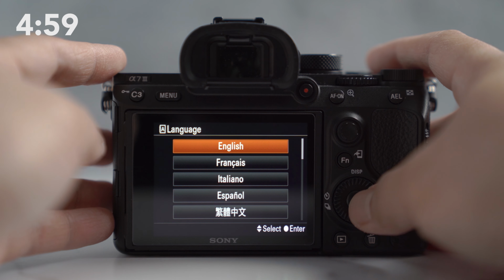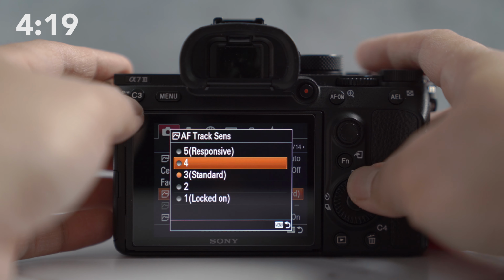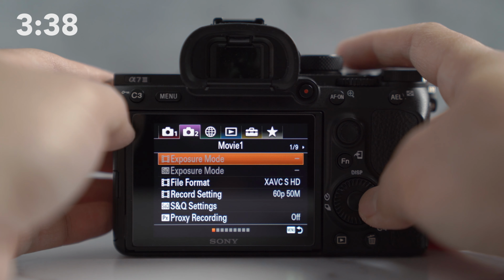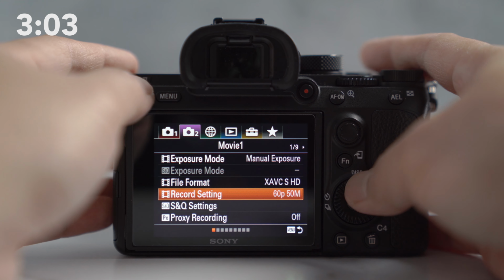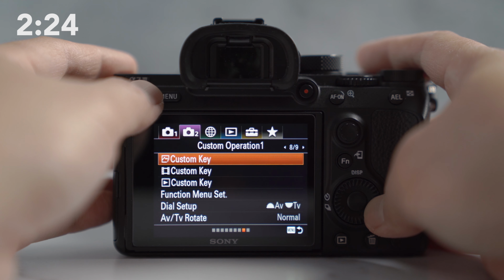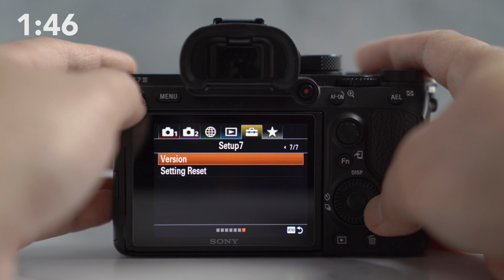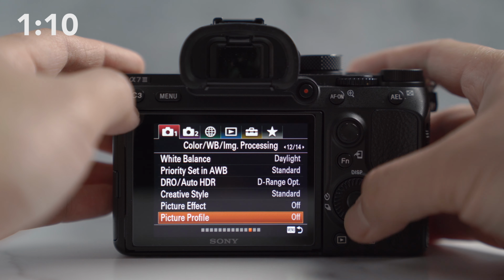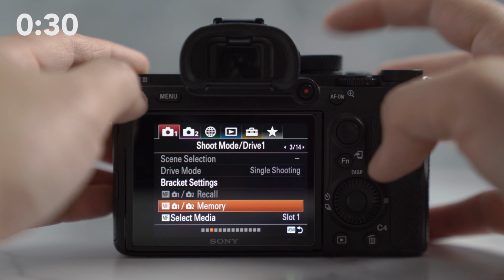5 MINUTE SONY CAMERA SETUP - Sony a7RIV a7III a9II a6600 a6400 a6100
Main Video Camera
Photography Camera
Backup Camera
Vlog Lens
Photography Lens
SD Card
Vlog Mic
Wireless Mic
Variable ND Filter
360 Camera
Action Camera
Camera Bag